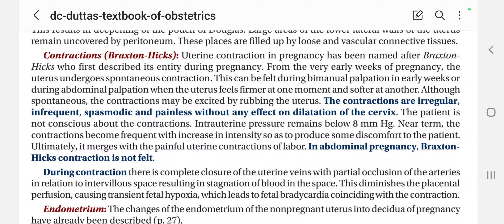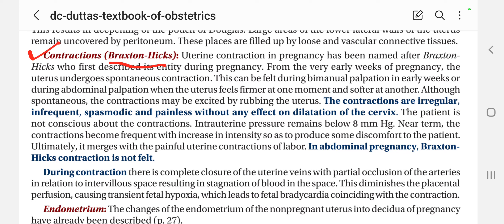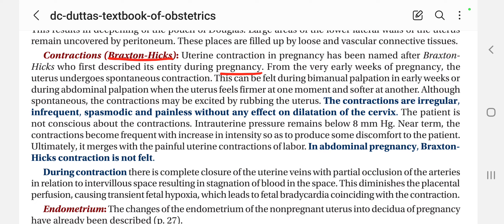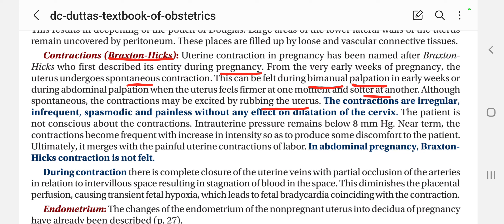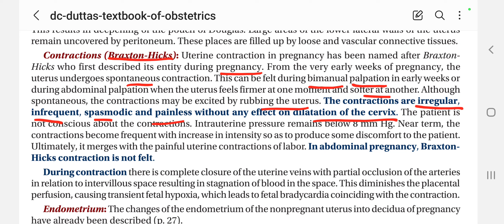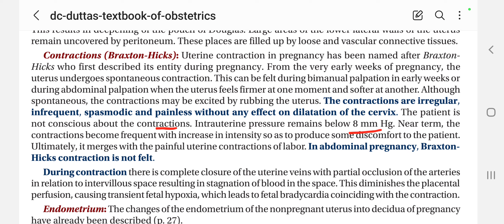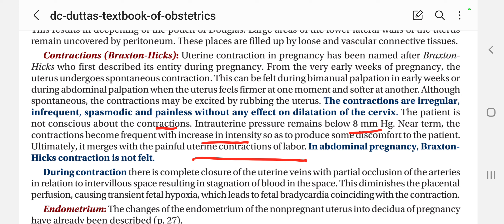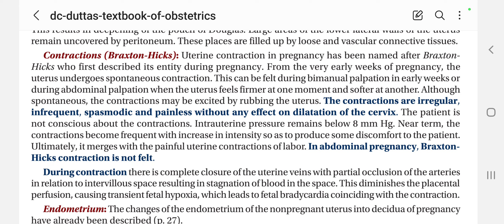Braxton hicks contractions | contraction in pregnancy | causes & symptoms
braxton hicks contractions in hindi

● Braxton-Hicks contractions, also known as prodromal or false labor pains, are contractions of the uterus that typically are not felt until the second or third trimester of the pregnancy. Braxton-Hicks contractions are the body's way of preparing for true labor, but they do not indicate that labor has begun.